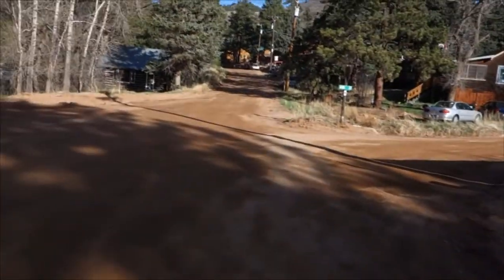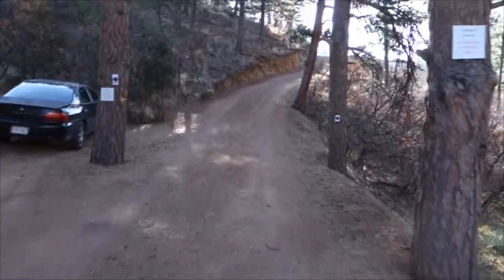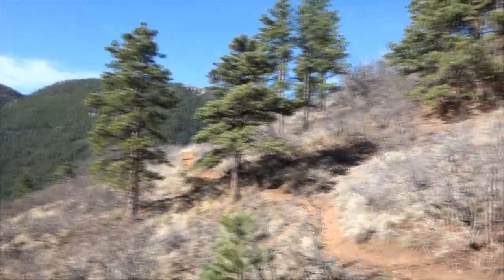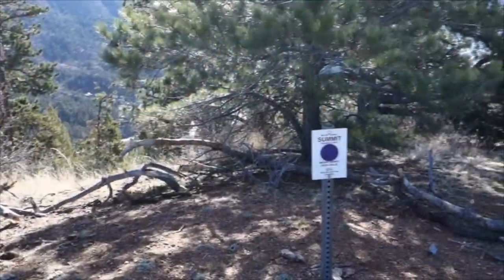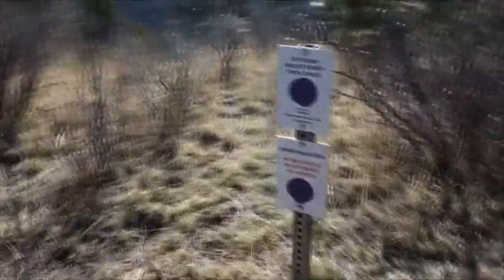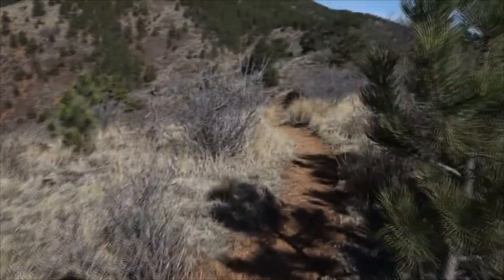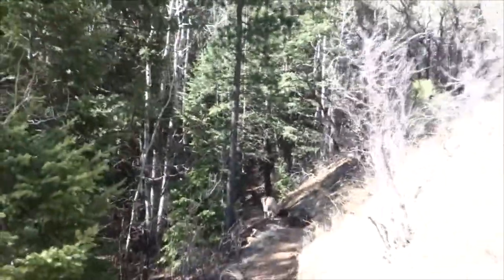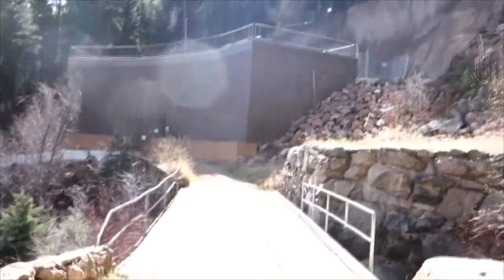Mount Dewey and Bratton Trail Loop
a Spring hike in Colorado